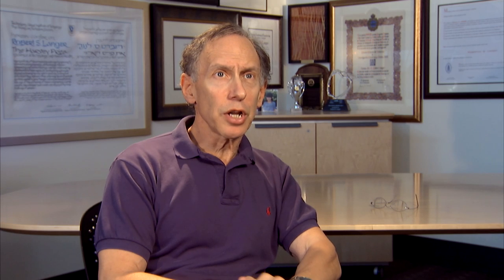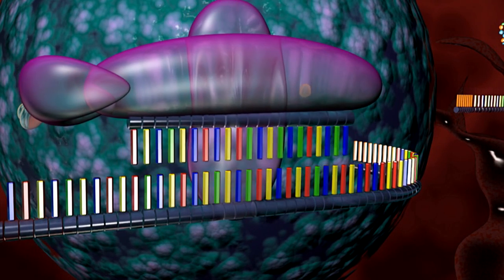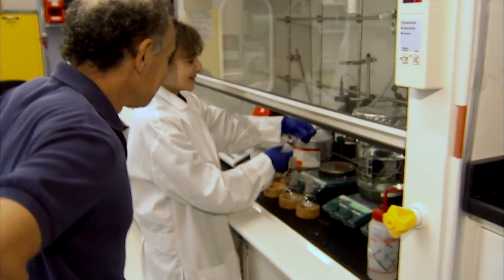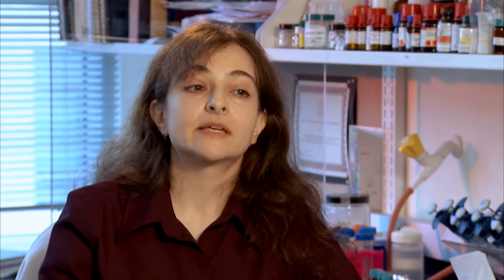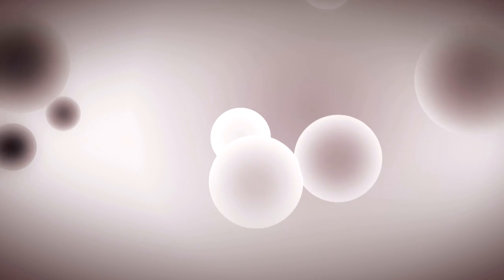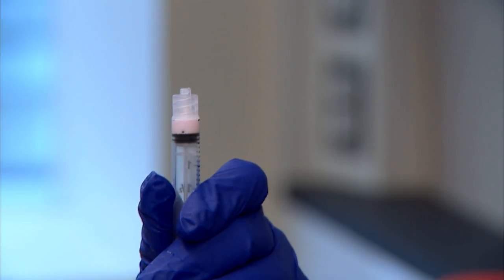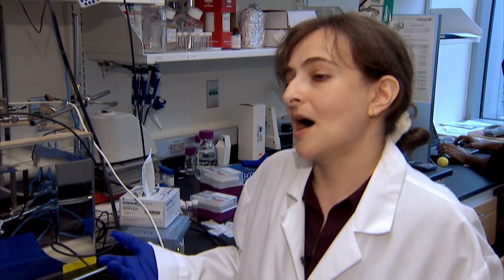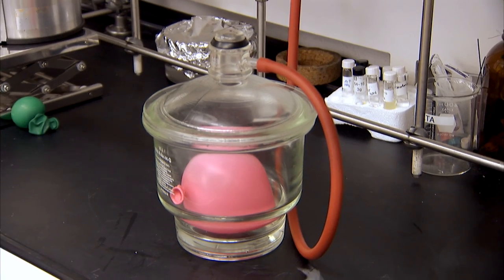Advancing Drug Delivery at MIT with Microbubbles and Ultrasound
From microbubbles to intelligent microchips and nanotechnology, see what’s new and next in the area of drug delivery from the biomedical engineering team at Massachusetts Institute of Technology (MIT).

Microbubbles filled with drugs, combined with ultrasound technologies, can allow healthcare providers to activate drug release in extremely targeted areas of the body, such as the lungs or brain. Hear from the team behind these advances as they discuss their work designing the acoustic disreputability of these microbubbles.

In this Video:
Robert Langer, David H. Koch Institute Professor, Massachusetts Institute of Technology
Beata Chertok, Post-Doctoral Associate, Massachusetts Institute of Technology

IEEE EMBS is Your Global Connection to the World of Biomedical Engineering
IEEE Engineering in Medicine and Biology Society (EMBS) is the world’s largest international society of biomedical engineers. The organization’s 12,000+ members reside in nearly 100 countries around the world. EMBS provides its members with access to the people, practices, information, ideas, and opinions that are shaping one of the fastest-growing fields in science.